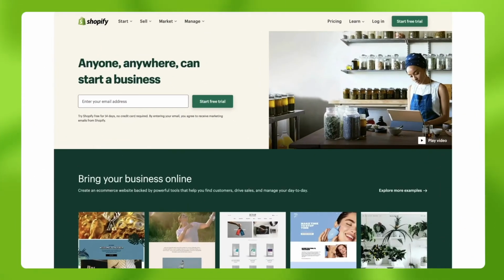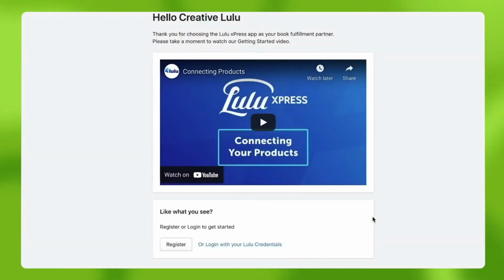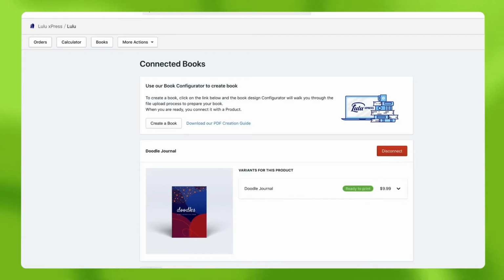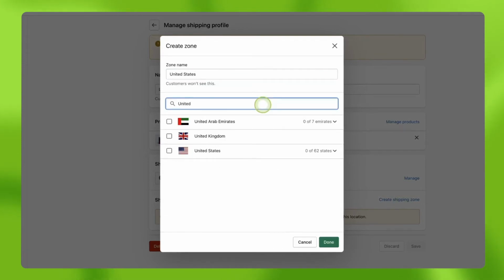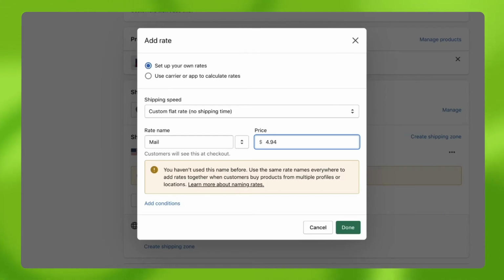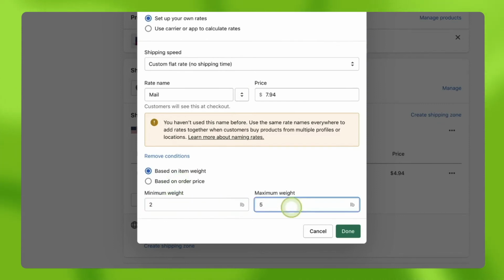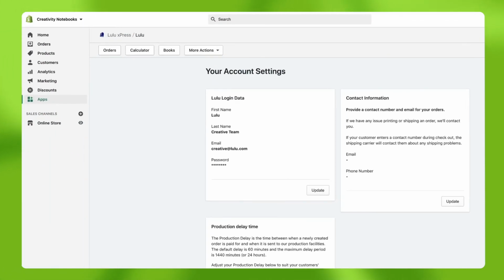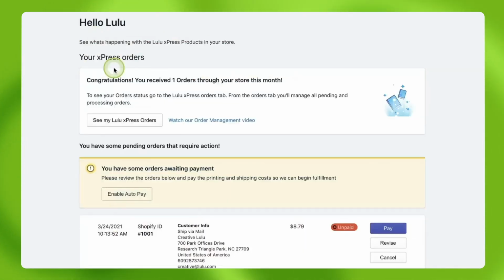How to Set Up Your Bookstore with Lulu xPress and Shopify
Selling your books has never been easier. With the Lulu xPress App, your customers can order directly from your online store and your orders will be printed and fulfilled by Lulu's global print network. Get the best for your book with Lulu's fast processing, professional grade quality, and worldwide shipping.